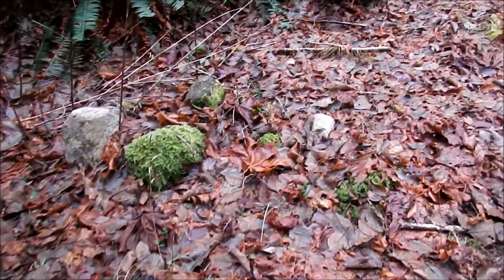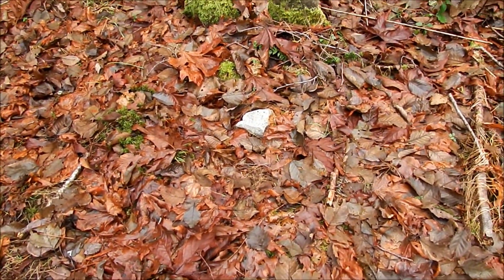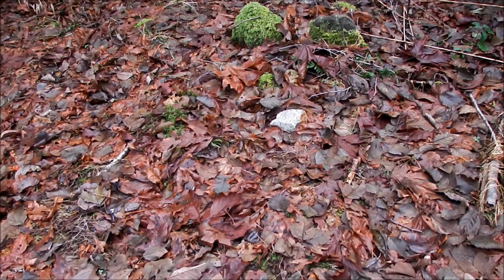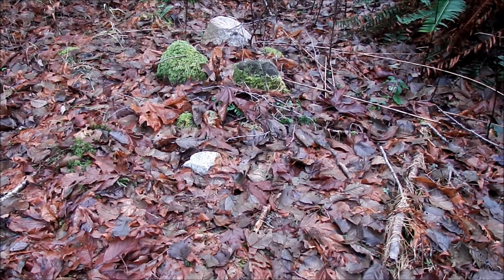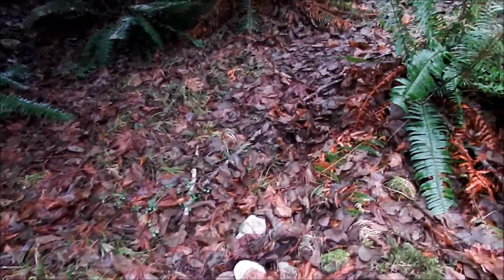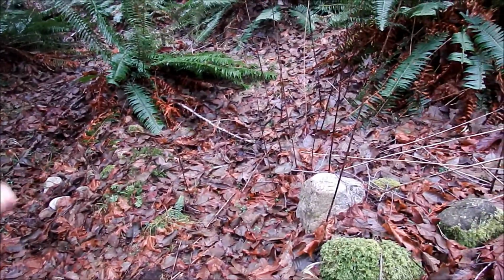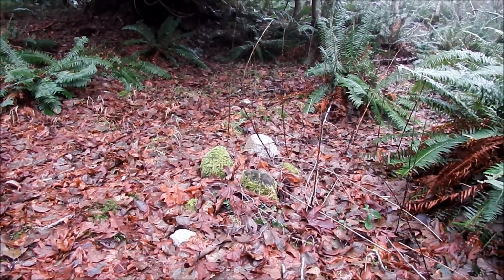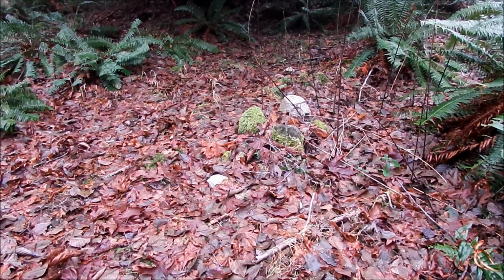A Ghost Story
an encounter I had and maybe even a small grave...